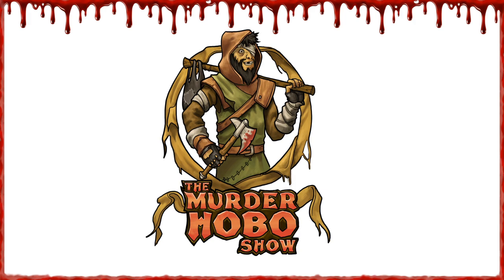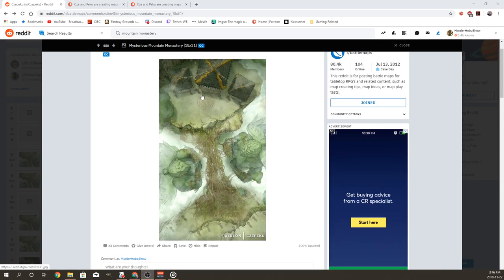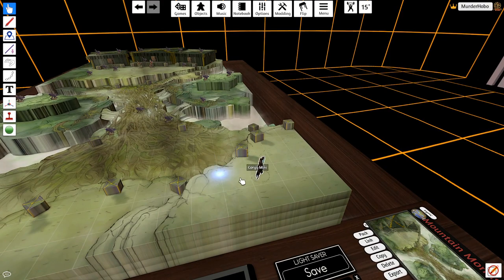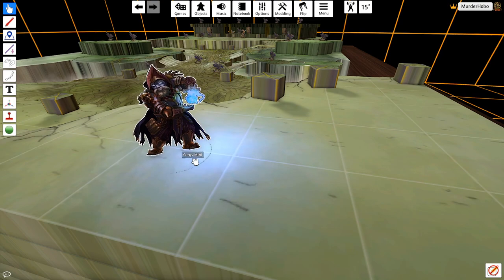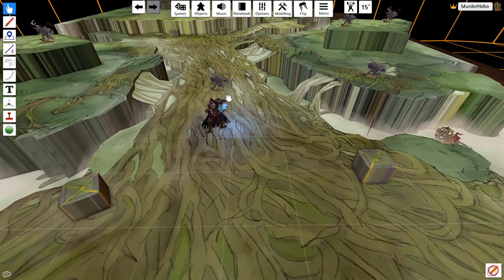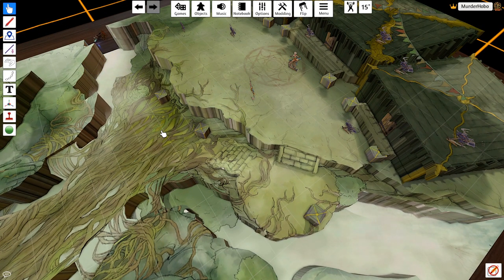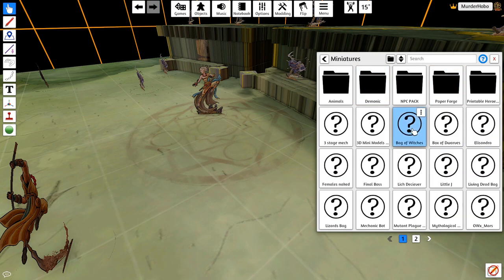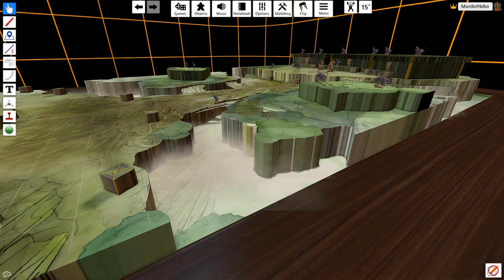Tabletop Simulator Battlemap - Mountain Monastery by CZEPEKU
Built a mountain monastery so i could throw my players off a cliff.